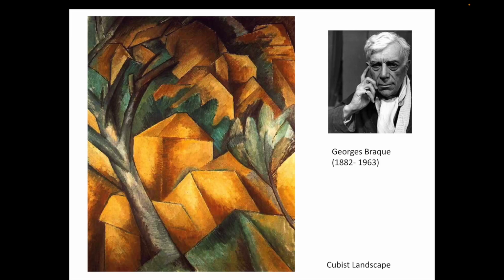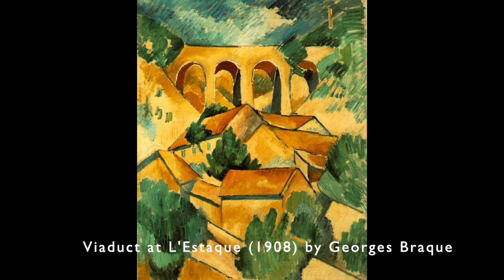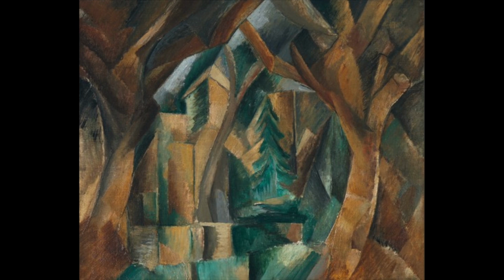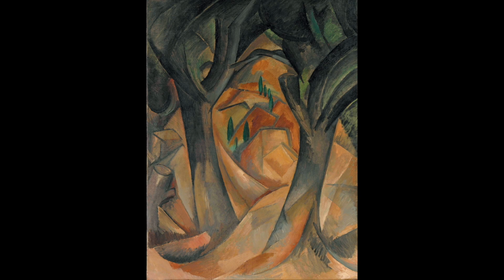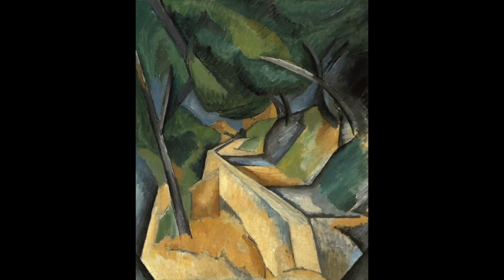HOW TO: CUBISM 102 - THE LANDSCAPE (FULL VIDEO)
This is a comprehensive study of Cubism. If you've always wanted to understand this important art movement but didn't know how to put a painting together, then look no further.

Special shoutout to @toobataqi and other subscribers for requesting a landscape painting in the style of Cubism!